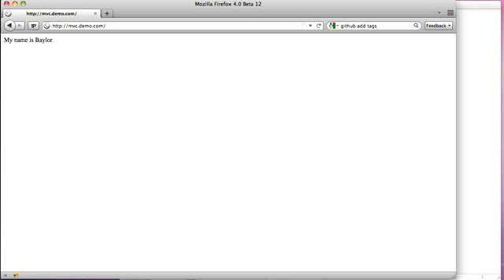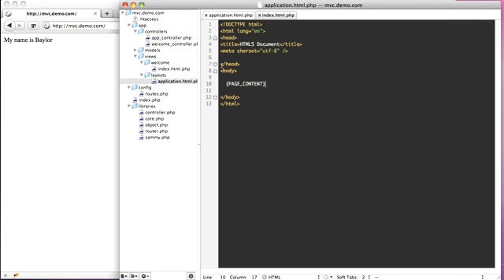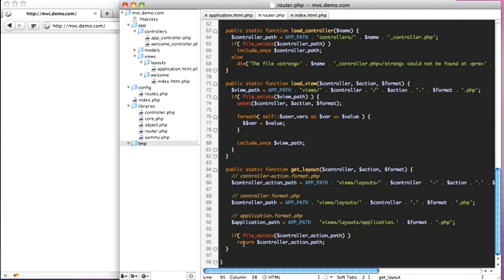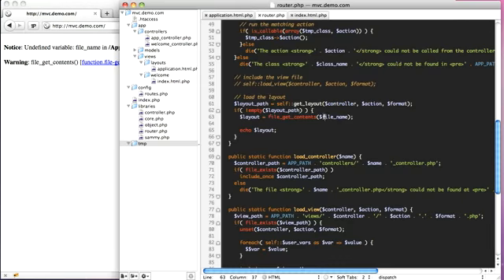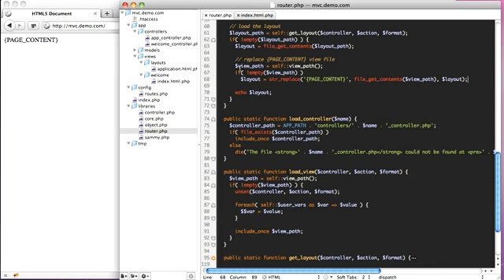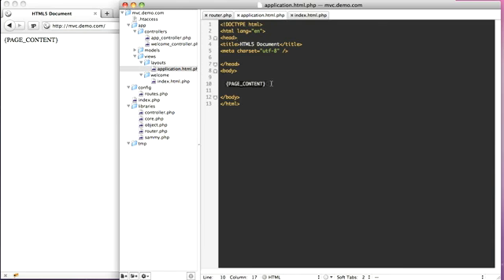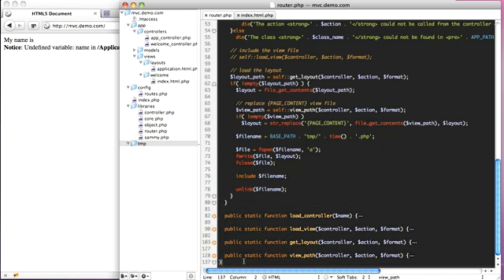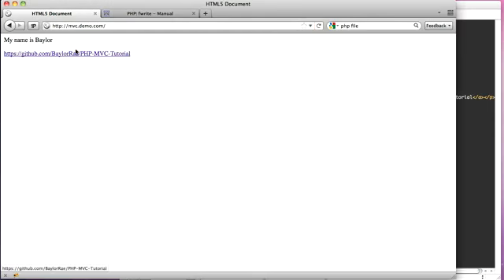Creating an MVC from Scratch with SynapseIndia php development Part 4